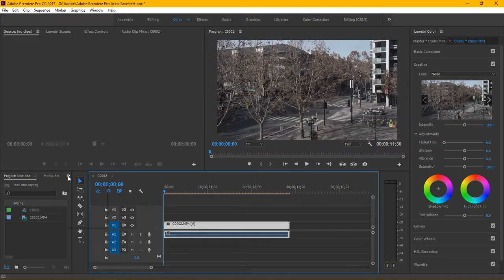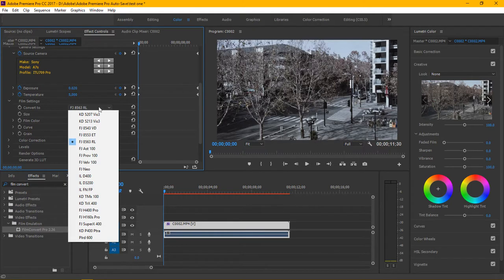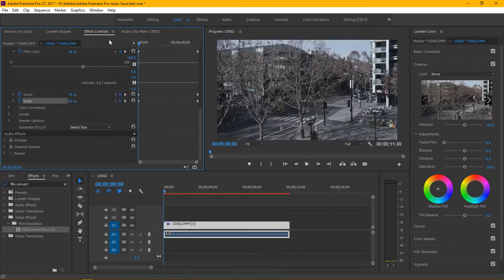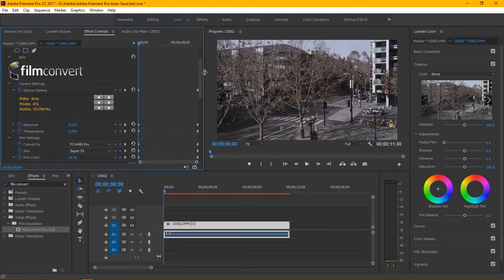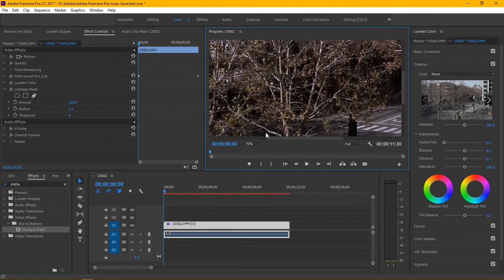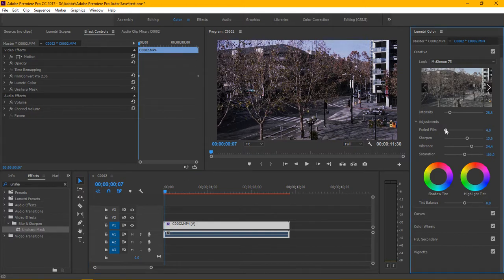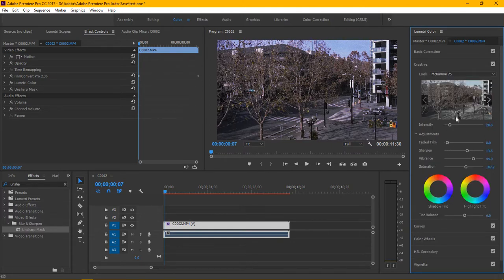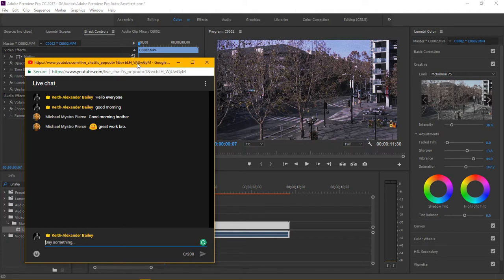Live Premiere Tutorial: Part 3 Adobe Premiere Pro CC - How To Color Graded Footage w/ Film Convert